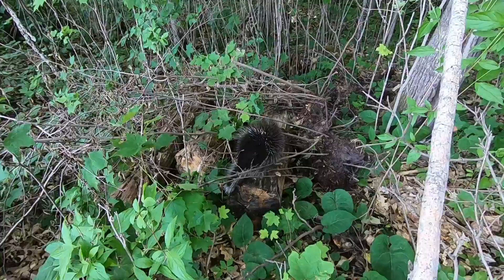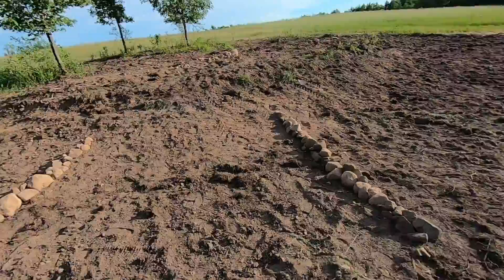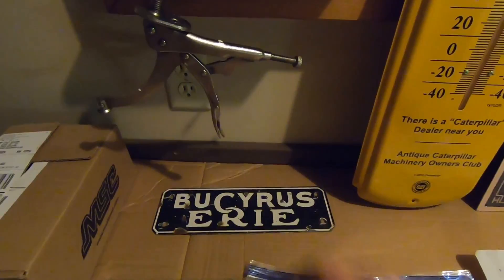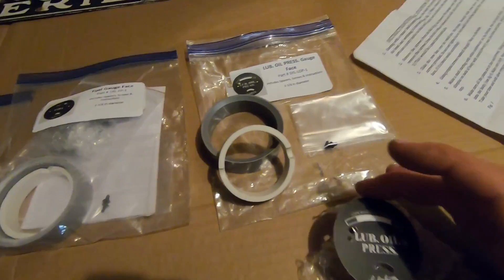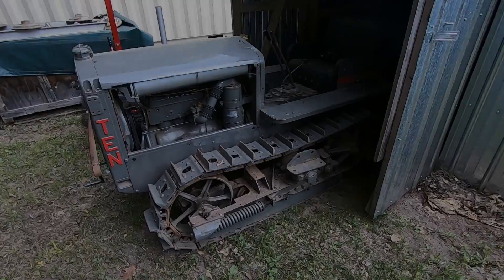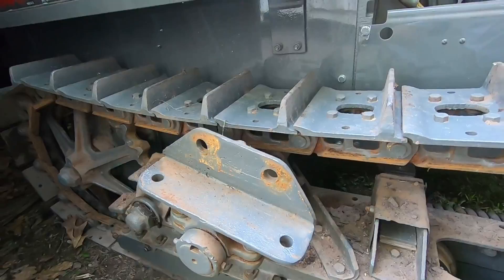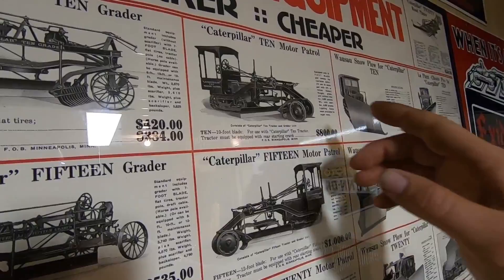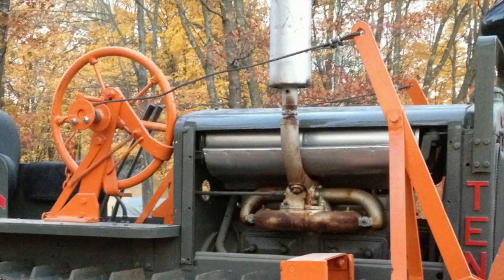After-Hours In The Shop #2: Mail Call - The Full Story Of My Cat Ten - Why Tumblebug & Not Dozer???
Some things I've recently received in the mail - why don't I ever use my Cat Ten tractor?  Answering commonly asked questions...